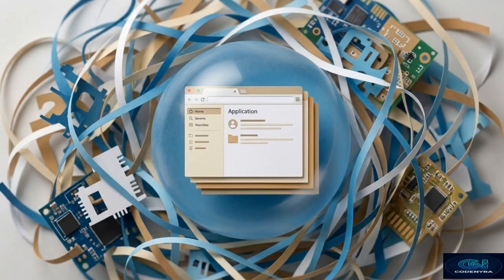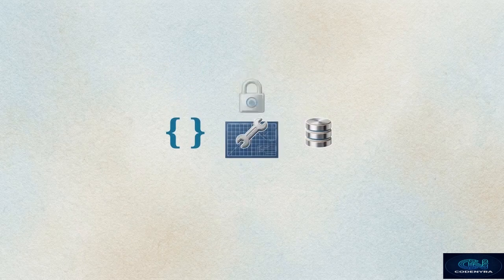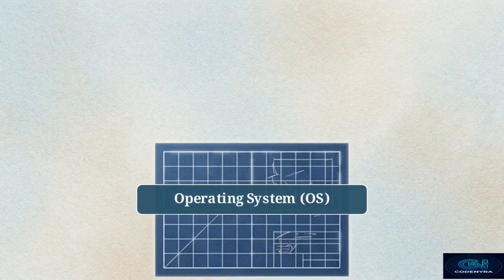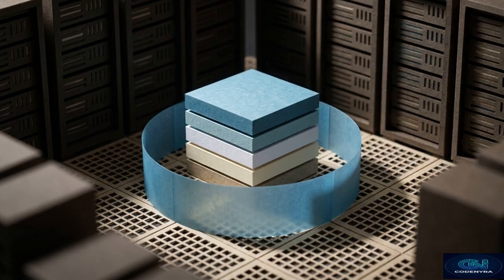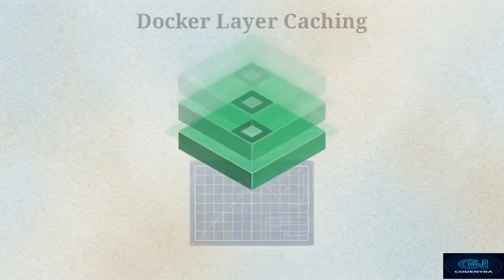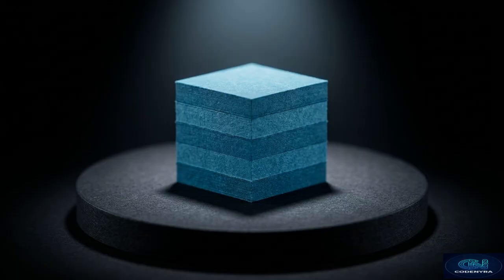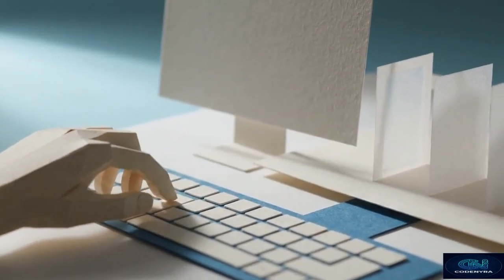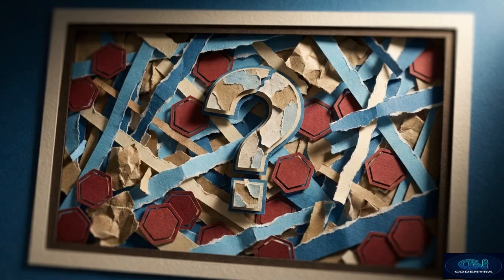Docker Images Explained in 5 Minutes (Real-World Enterprise Scenario)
Still struggling to understand exactly what a Docker Image is and why it's the backbone of modern enterprise architecture? In this complete breakdown by Codenyra, we dive deep into the anatomy of Docker Images.

We will explore exactly what goes into a Docker Image, how image layers make your build process incredibly fast, and where these images live once you create them. We also walk through a real-world scenario of moving a microservice from a local machine straight to a production Kubernetes cluster without breaking a single dependency!

⏱️ Timestamps:
0:00 - The "It Works on My Machine" Problem
0:45 - What Exactly is a Docker Image? & The Dockerfile
1:30 - Inside the Blueprint: What Does an Image Contain?
2:30 - Solving Enterprise Problems (Consistency & Portability)
3:15 - Deep Dive: How Docker Image Layers Make Builds Faster
4:15 - Image Storage: Docker Hub, AWS ECR, and Private Registries
4:45 - Outro & Next Steps

📌 Key Takeaways:

A Docker Image is a read-only, packaged blueprint of your app created via a Dockerfile.

It contains a cut-down OS kernel, runtime environment, app code, and dependencies.

Images solve the "works on my machine" problem by guaranteeing consistency across Dev, QA, and Production environments.

Docker builds are lightning-fast because they utilize unchanged layers from previous builds.